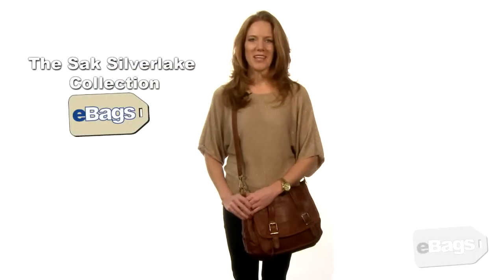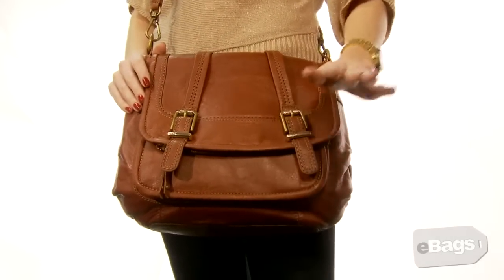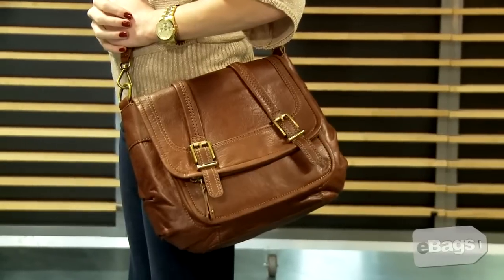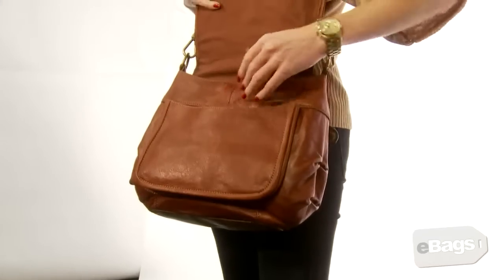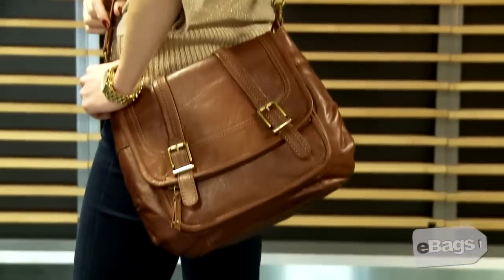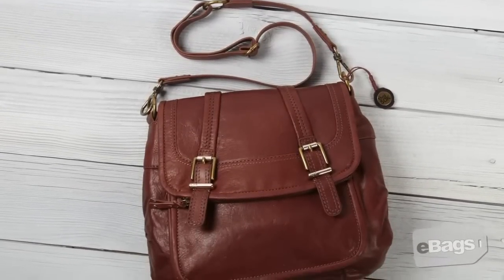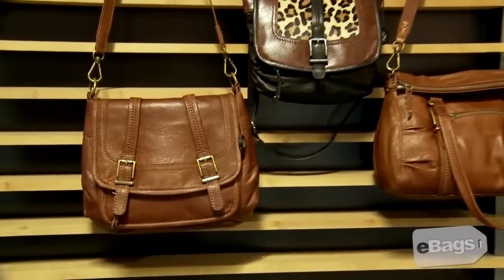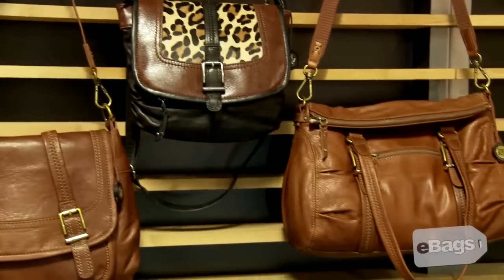The Sak Silverlake Collection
The Sak Silverlake Collection: watch this video featuring products available on eBags.com.